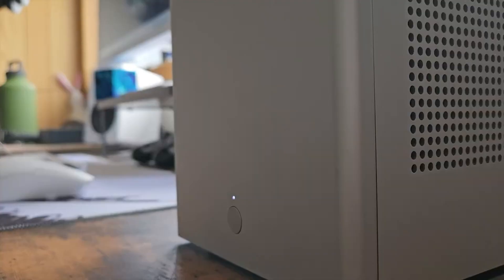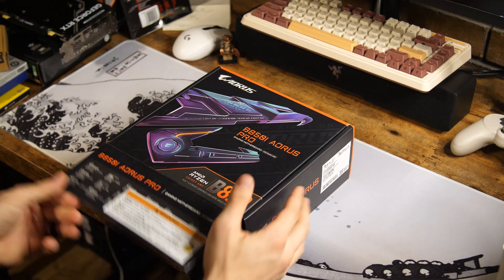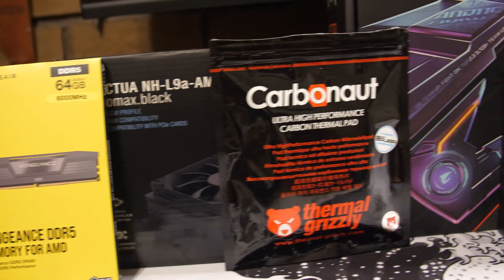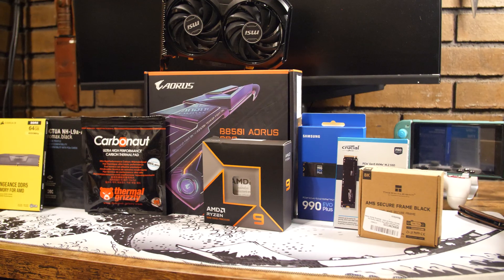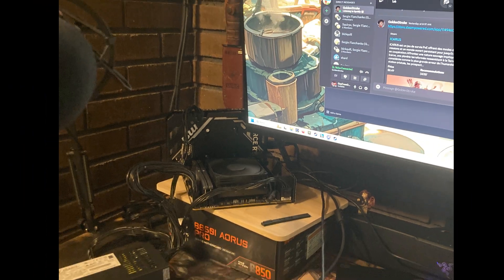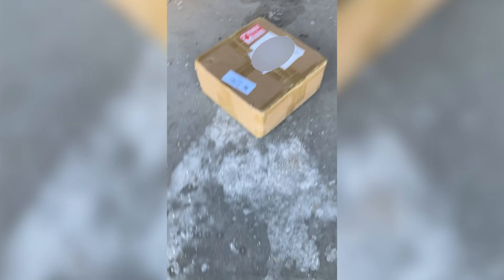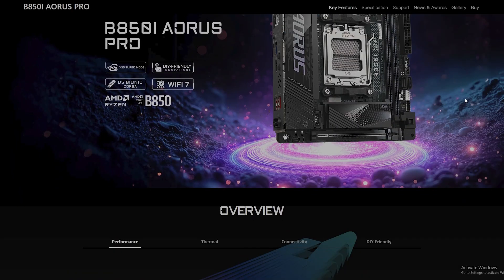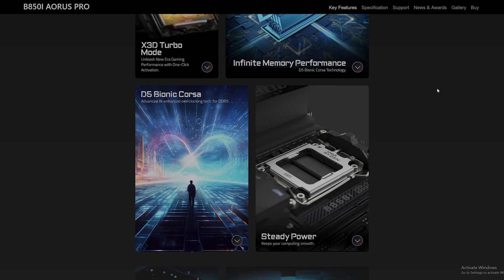A nearly flawless SFF Mini ITX case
I’m on the path to becoming the real life Doom Guy but I have to work on my skills!

I'm really sick right now so I guess I have to work on "Tech Skills".

The skills needed to become the real life Doom Guy:
1: Fighting Skills
2: Agility Skills
3: Tech Skills
4: Fighting Skills

Components:

- GPU: MSI RTX 4060 Ti 16GB
- RAM: 64GB Corsair Vengeance 6000Mhz CL30
- BOOT DRIVE: 2TB Samsung 990 Pro
- Storage Drive: 4TB Samsung 990 Evo Plus
- CPU Cooler: Noctua NH-L9a-AM5 chromax.Black
- PSU: ENP 7660B Flex ATX PSU with Noctua Fan Upgrade